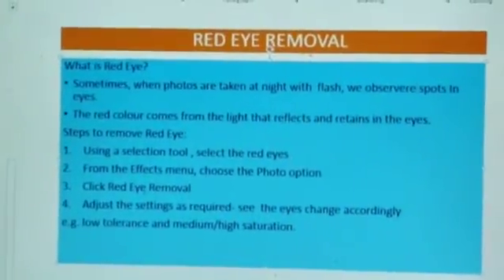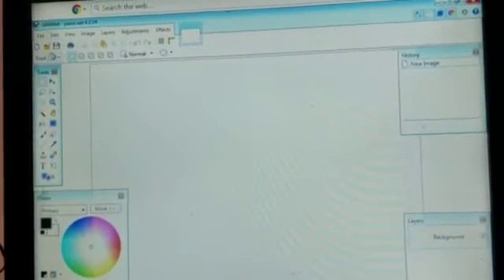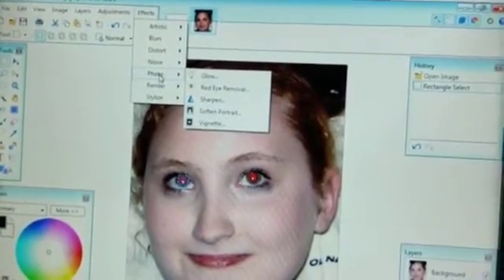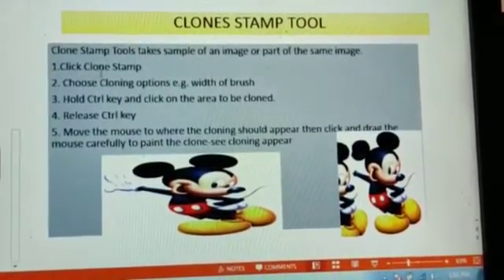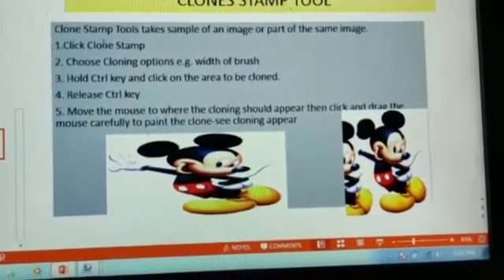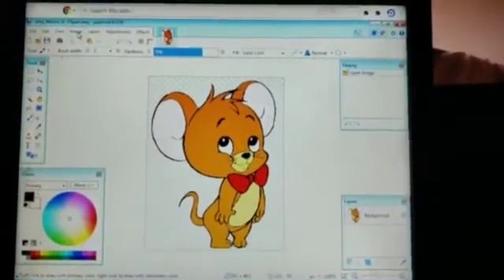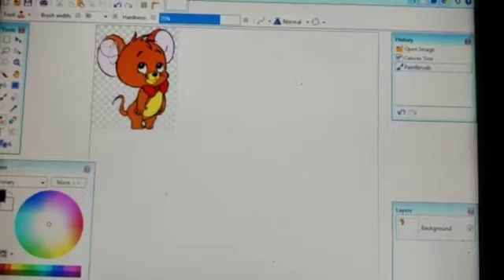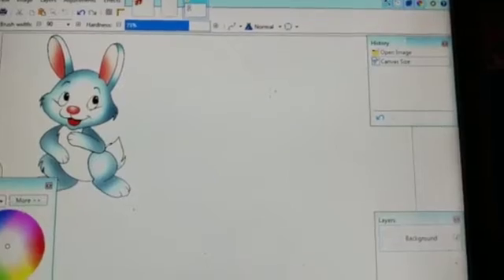Date: 29-01-2021 Class: 4 Subject : Computer